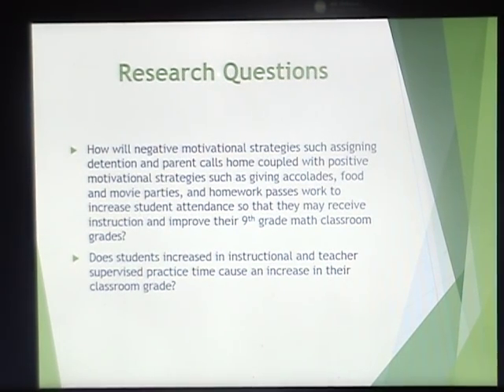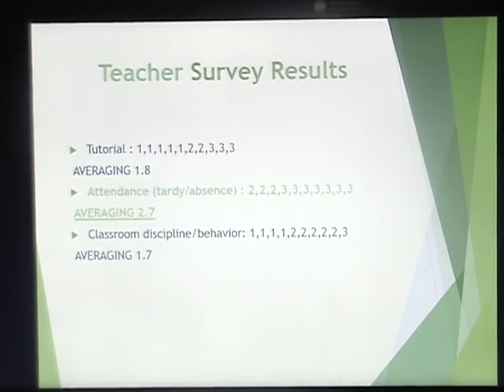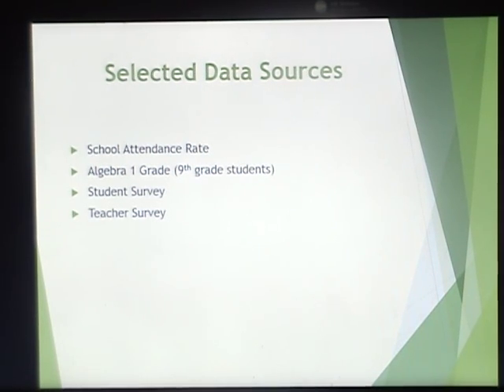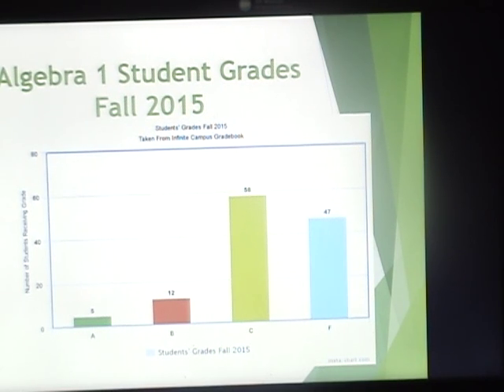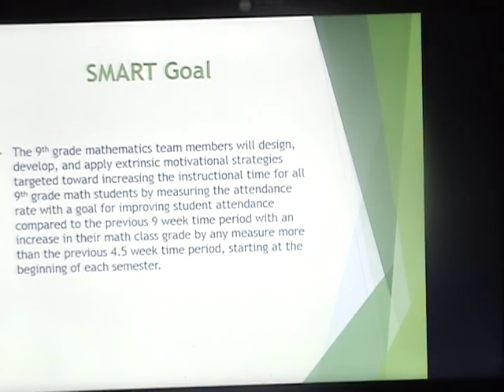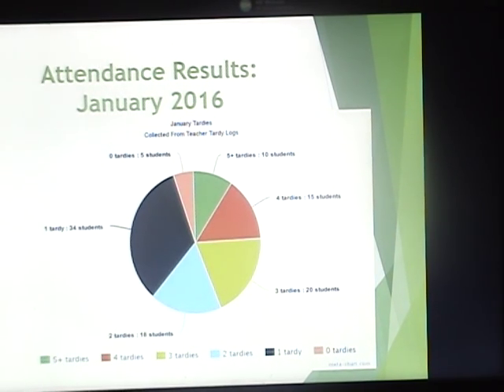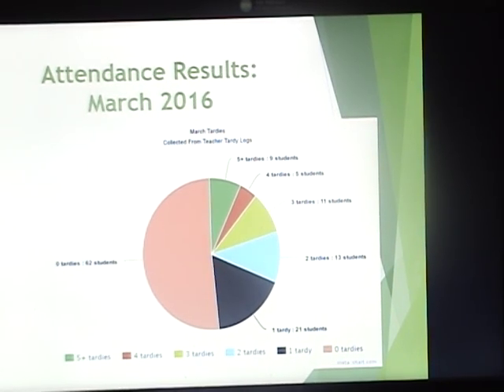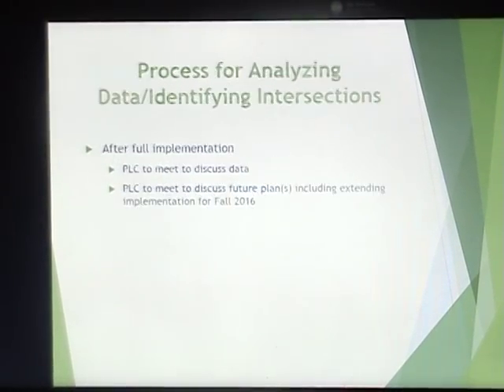AR Plan Craig Johnson LST Video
UWG LST Presentation - Craig Johnson